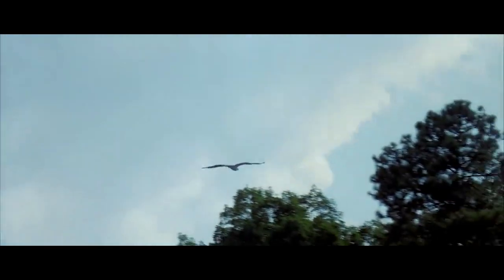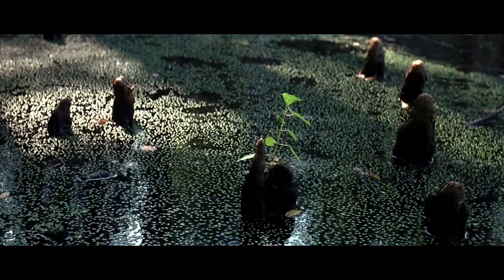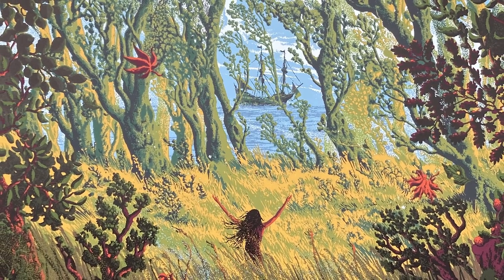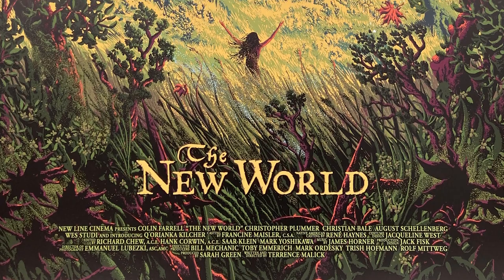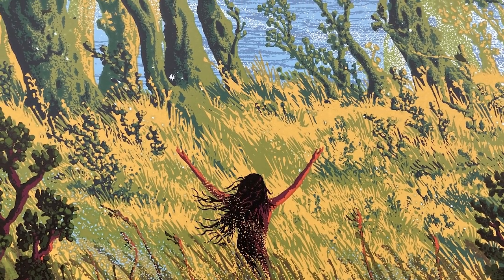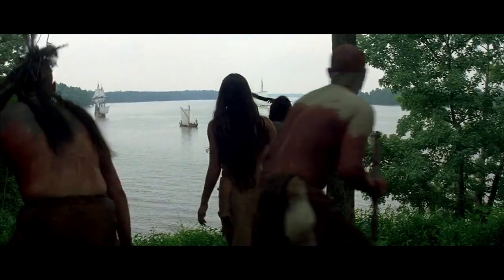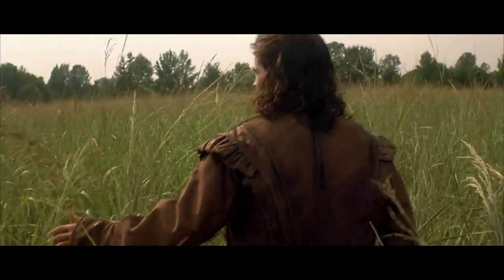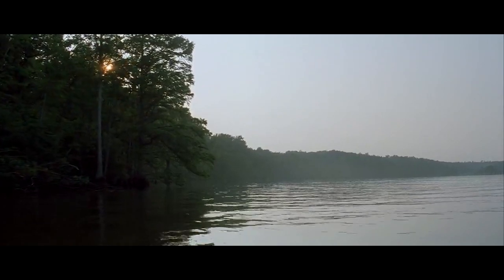You can actually HEAR this film poster.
The New World is a film that is as much about sound as it is a visual feast for your eyes. Killian Eng has created a poster that has the same effect.